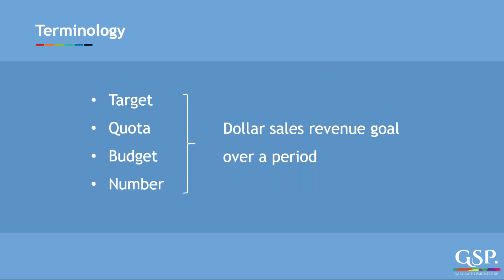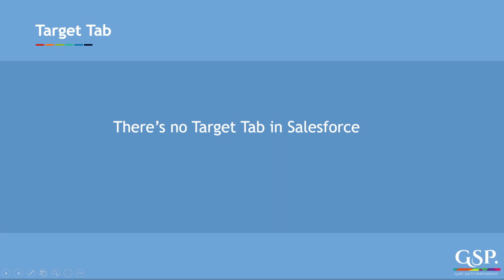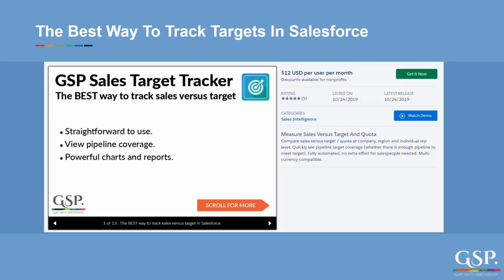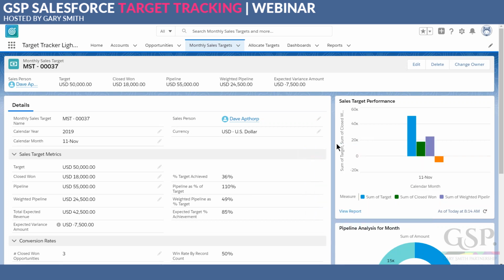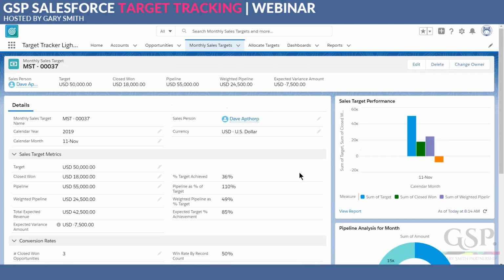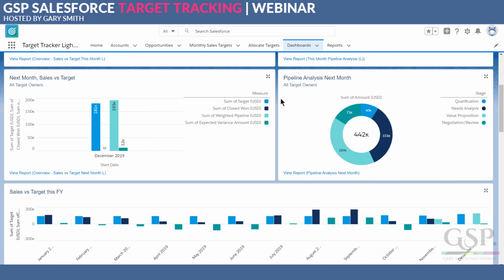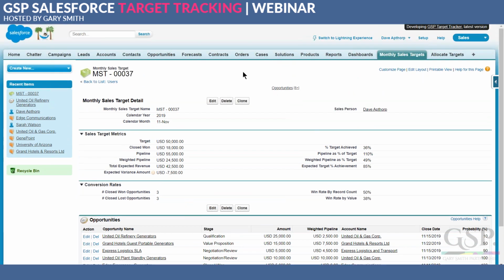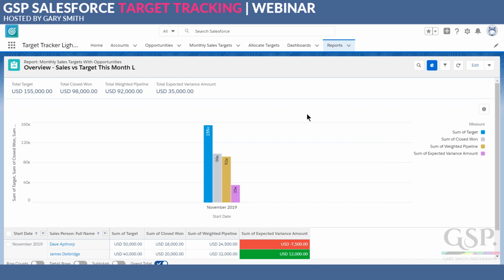Webinar | Tracking Targets In Salesforce